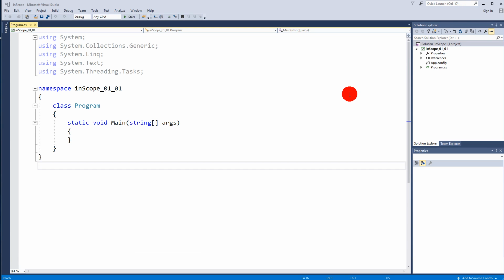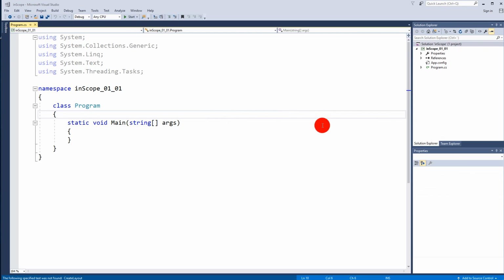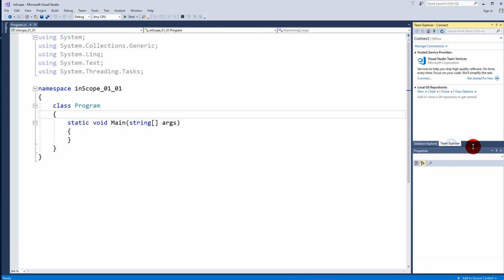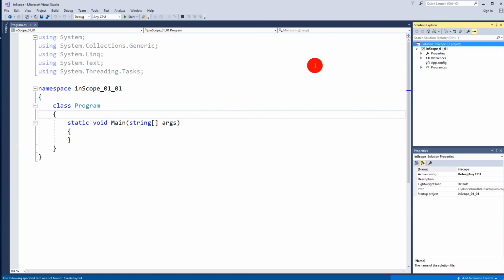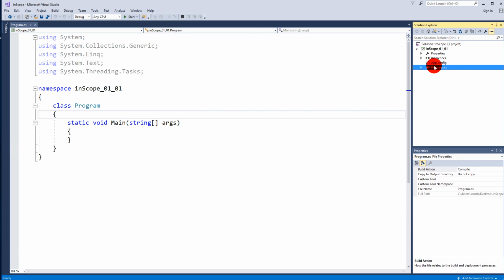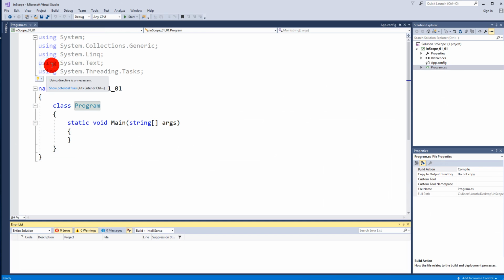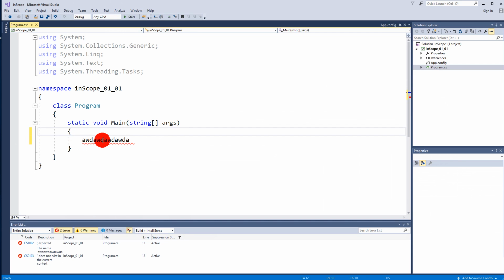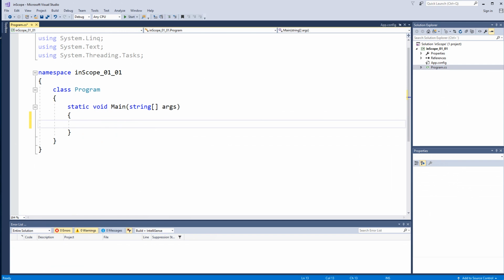1.2 Learn C# & Unity - Work enviroment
***USEFUL LINKS***

Support me and get all my assets/projects & early video releases

If you have any C# or Unity related questions, then please consider asking them on my forum:

In this video we will be taking a closer look at visual studio windows.

In this course, you will learn everything you need to know about C# to be able to develop games with and
without a game engine.
You will be able to take the skills and knowledge you gain in this course and apply them to game engines
like Unity or frameworks like MonoGame. You will also be able to use your skills to develop non-game
applications and programs.
You will be introduced to Unity and learn how to take your newly acquired C# skills and use the to develop
We will start from the beginning, by learning the basics of C#. When we have a good understanding of the
basics, we will move on to more advanced things, like object oriented programming.
When we start learning we will be working in Console applications. The reason that we will be using
console applications, is because they are great learning tools.
When we have good understanding of object oriented programming, we will move on to windows forms.
This is where we will create our first 2D games with sprites, animations and collisions. Windows forms are
not meant to be used for games, however it’s a great way to learn about how a game engine works.
In the end, we will move on from windows forms to Unity and create our first game inside a game engine.
We will use all the knowledge that we have from C# to create some simple and fun games.